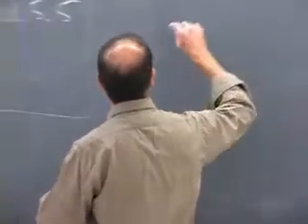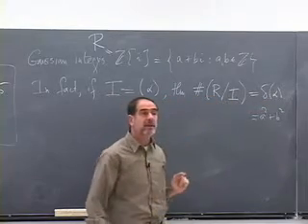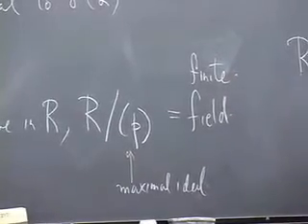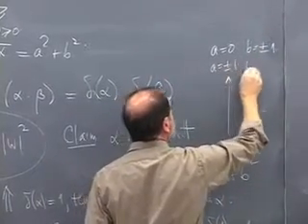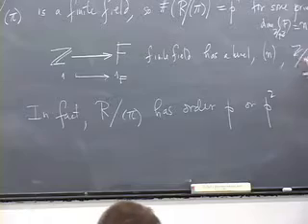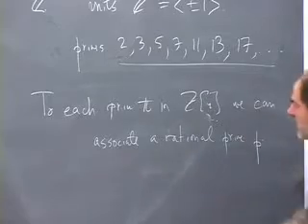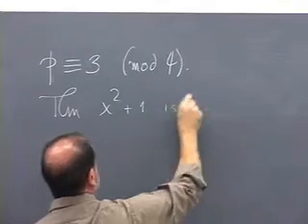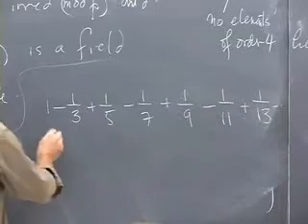Lec 32 | Abstract Algebra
Week 11: Exam 2. Special lecture.